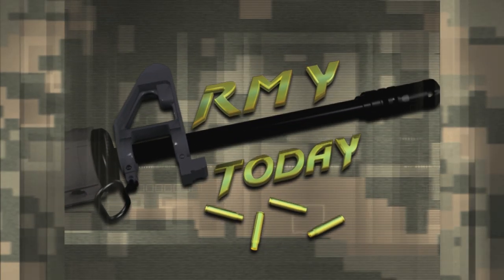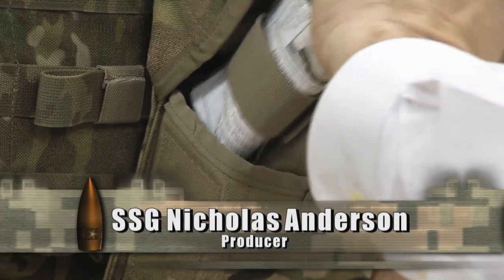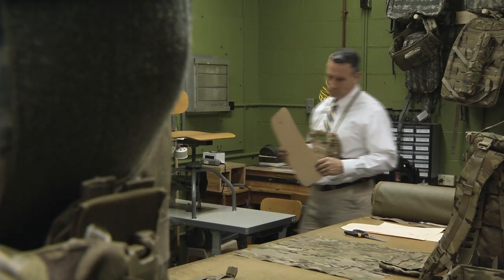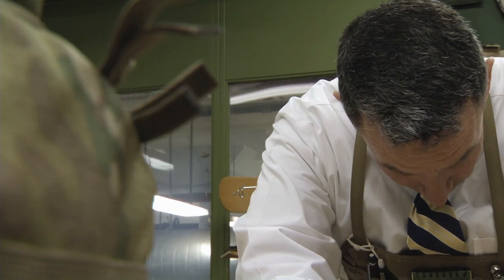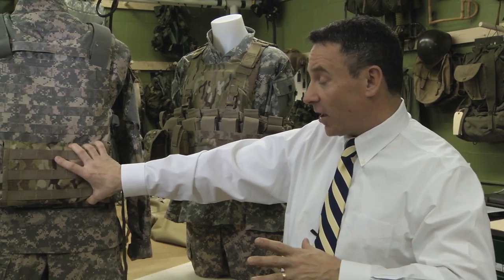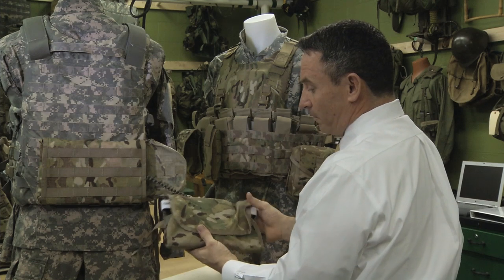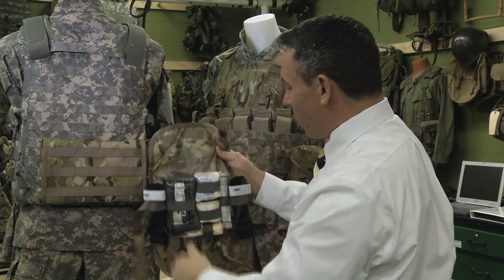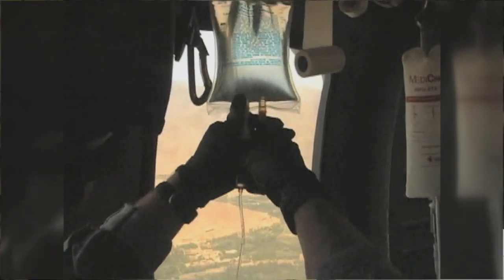Improvements to Army Individual First Aid Kit (IFAK)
The IFAK designer talks about the changes to the the Individual First Aid Kit (IFAK) and when Soldiers in the field may start receiving the kit.